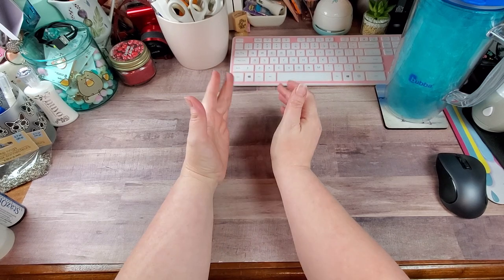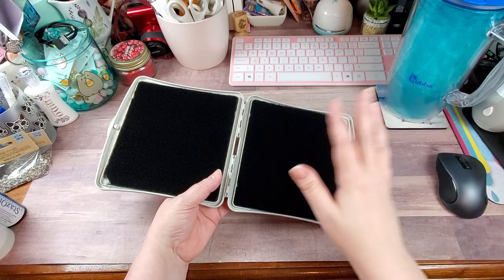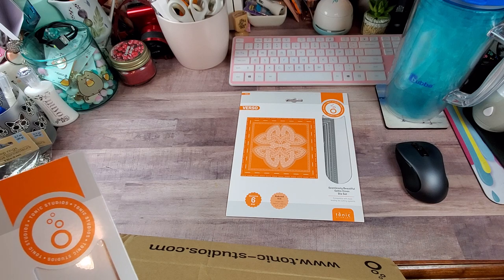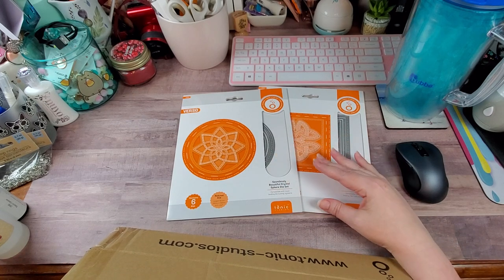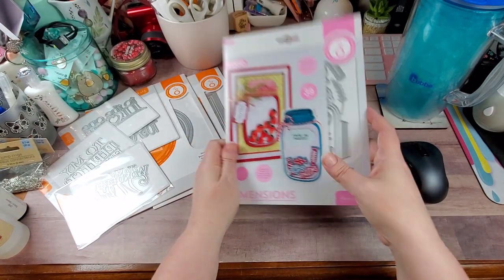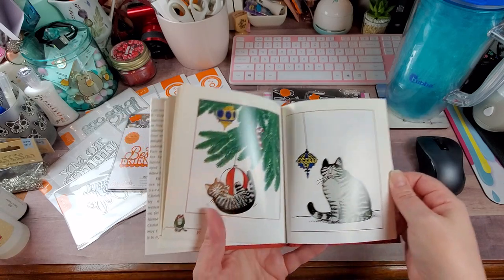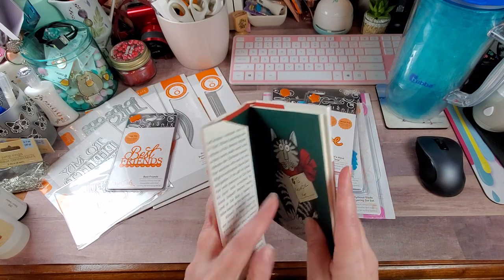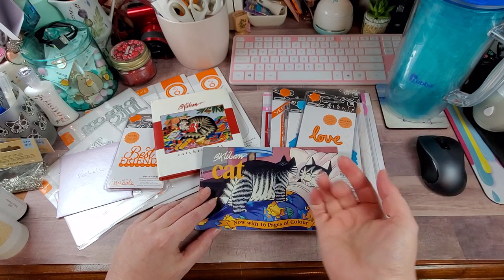Tonic Studios Haul, and Happy Mail from Ms. Naomi- October 20, 2020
Also,  There is a link to my Close To My Heart party. Feel free to check it out, as it has great items for the upcoming holidays.

Close To My Heart Online Party: (I am a Consultant for CTMH)

AMAZON Influencer Store Front:

HotFix Rhinestone Setter Bundle:

Blending Brush Collection:

Paper fashion Watercolor pallet:

2pk- Lawn Fawn Stamp Shammy:

Marietta Magnetic Sheets 8.5x11 (25 pk):

Clear Storage Pockets for dies and stamps (100 pk):

Kokuyo Tape Runner Long:

Kokuyo Tape Runner Refills(5 pk):

WeRMemoryKeepers Score Board:

WeRMemoryKeepers Mini Guillotine Trimmer:

Teflon Bone Folder:

Tim Holtz Glass Media Mat:

Linco Table Top Video Lighting:

Happy Crafting….

Address:
Rochelle Crawford
The Delightful Crafter
17460 I-35 N Ste 430-391